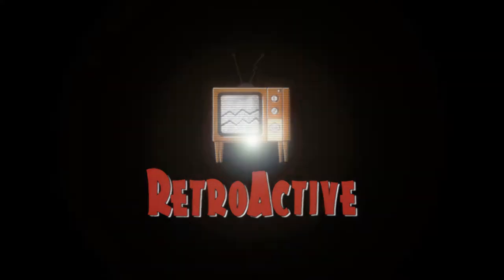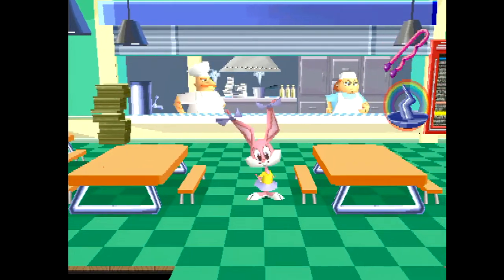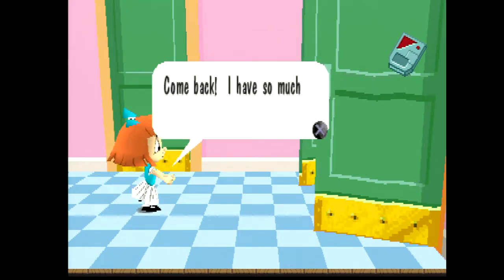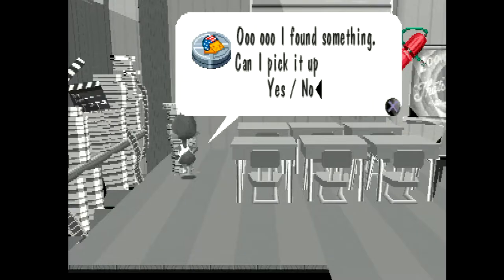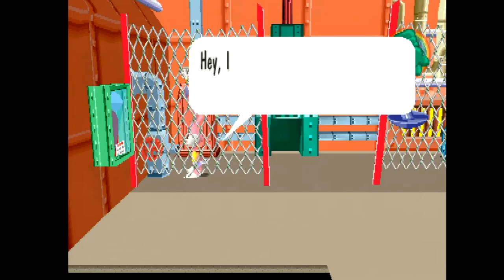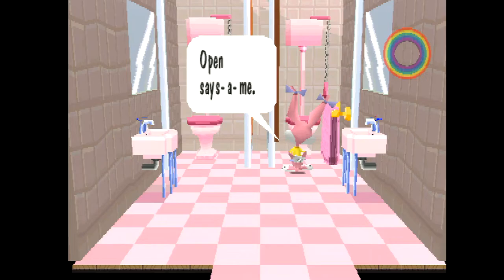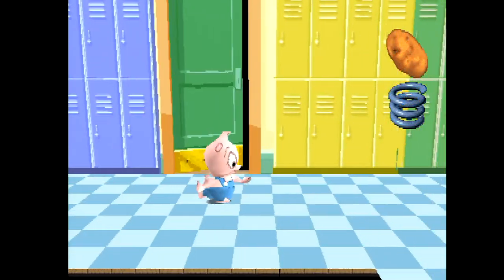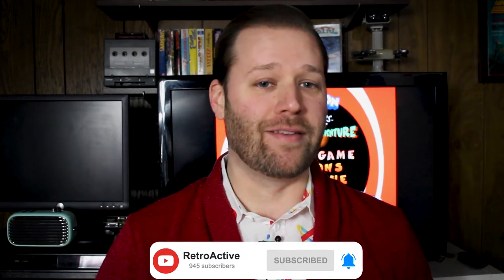Plucky's Big Adventure - A Hilarious Mess | RetroActive Game Brief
Plucky's Big Adventure hit the Playstation in 2001, well after Tiny Toon Adventures had new episodes on TV. This mess of an original Playstation game is an adventure title just as the name says, but makes some very odd choices.